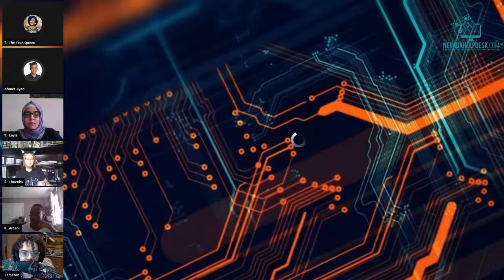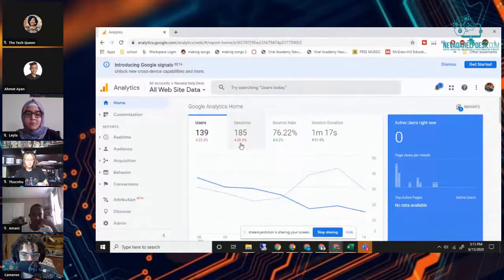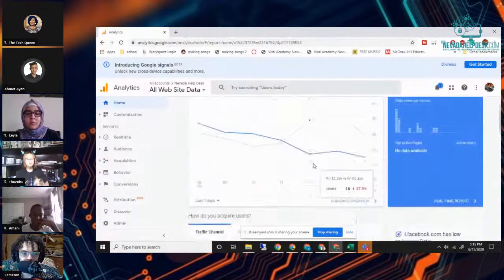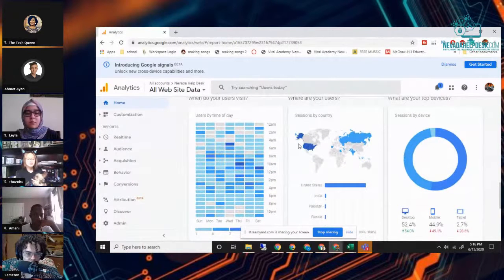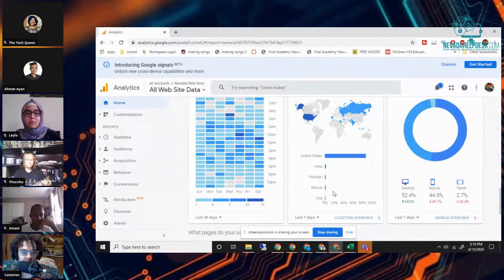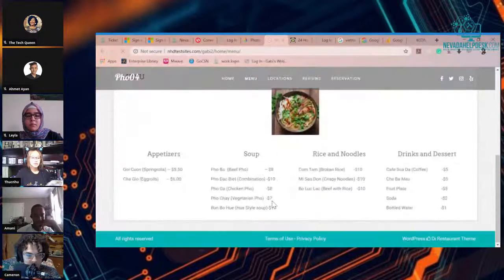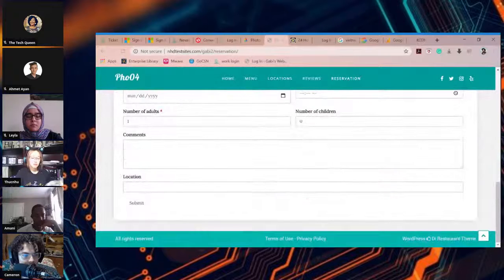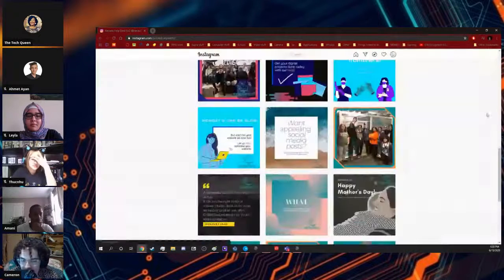Nevada Help Desk LIVE SHOWCASE with Student Support Agents 06-15-20